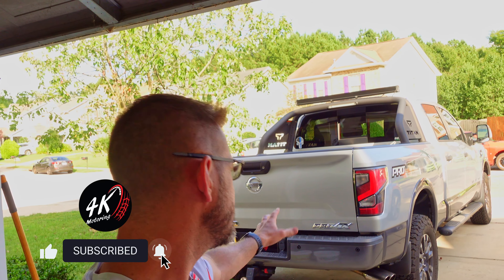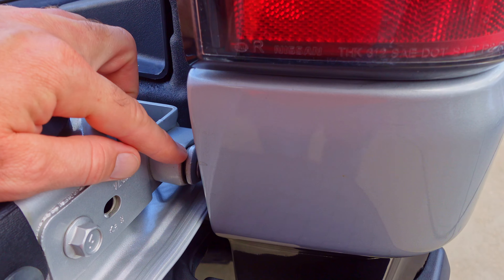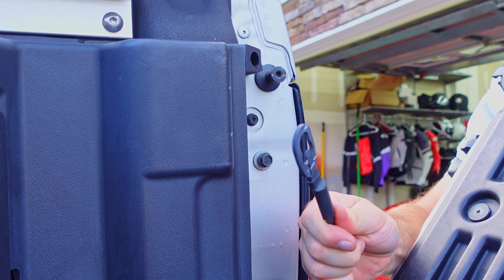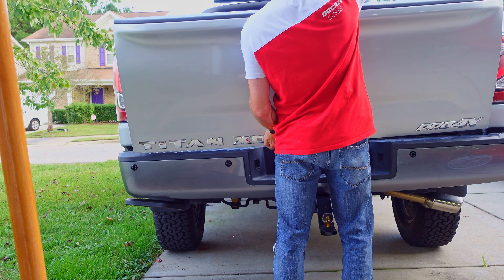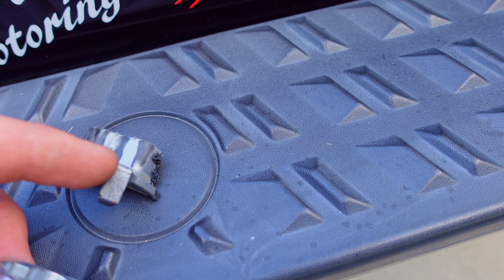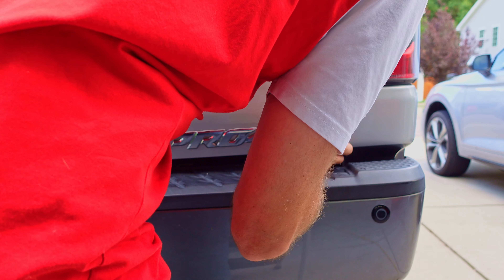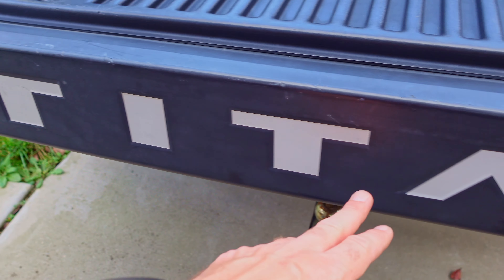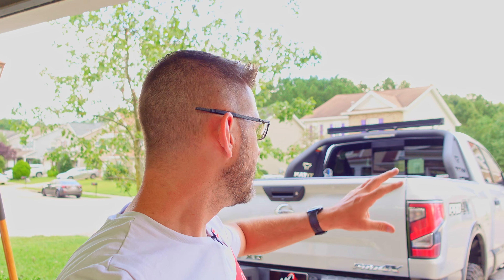How to Replace Nissan Titan Tailgate Bushings with Accessory Anchor Upgrade | DIY Guide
In today’s video, we’ll walk you through the simple process of replacing the tailgate bushings on your Nissan Titan/ Titan XD with upgraded aluminum aftermarket parts from Accessory Anchor! If your tailgate feels loose or wobbly, this easy DIY fix will improve stability and extend the life of your tailgate.

In this video, you’ll learn:

Tools and parts you need for the job
How to safely remove the old factory bushing
Step-by-step installation of the new aluminum bushing
Tips to ensure a proper fit and alignment
This upgrade is perfect for anyone looking to improve their Titan's tailgate performance without breaking the bank. Follow along for a smooth, no-fuss installation that you can complete in under an hour!

Chapters:
00:00 - Introduction
00:38 - Product Introduction
01:26 - Tailgate Removal
02:50 - Bushing Replacement
04:09 - Tailgate Reinstallation & Testing
05:30 - Final Thoughts & Conclusion

Got questions or need assistance? Drop them in the comments below, and we'll be happy to help!

Filmed with Sony ZV-1
Drone- DJI Mini 3 Pro
Edited on Custom Editing PC

AUXITO LED Replacement Bulbs used on channel-

NOTICE: Elements utilized from other videos are fair use and fall under U.S. copyright law because it is transformative in nature, uses no more of the original than necessary and has no negative effect on the market for the original work.